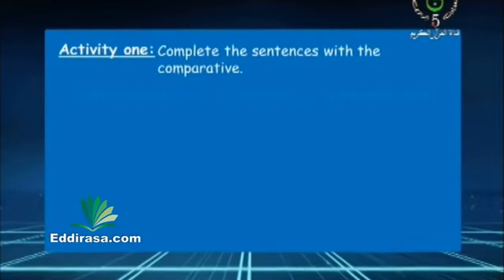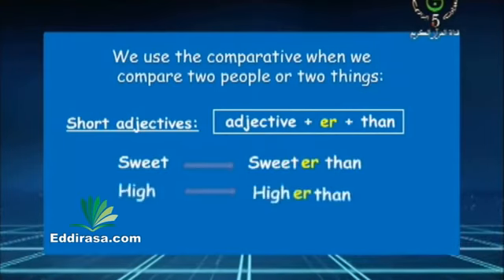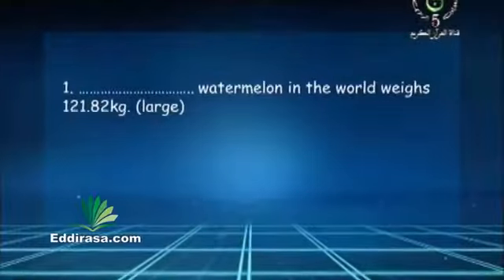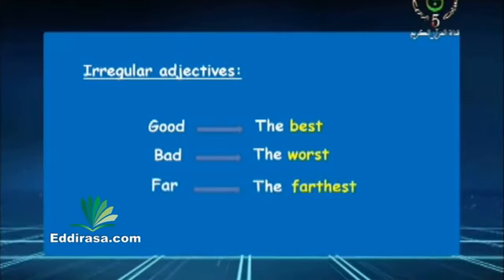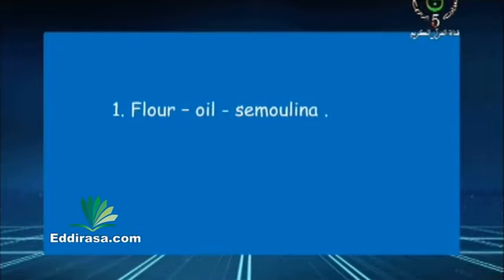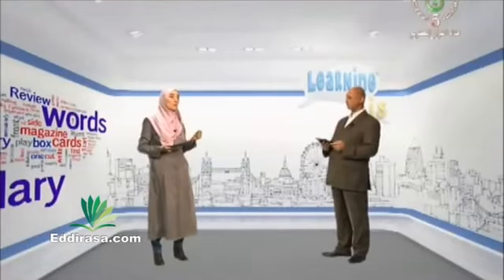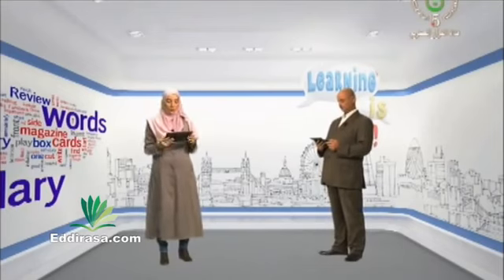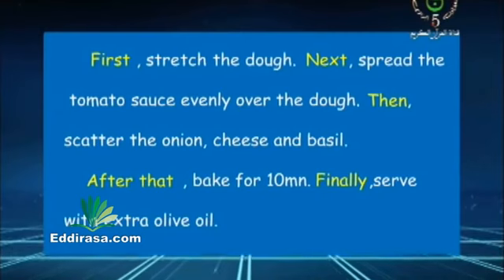دروس اللغة الإنجليزية للسنة الرابعة متوسط Adjectives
‎فعل جرس التنبيه لكي تشاهد كل جديد او متنساش ديا ابوني الى مكونتش داير او الى نسيت دير جام اجري ديروا باش تحفزني بتقديم لك الافضل او ادا كنت حاب كاش جديد ديروا في تعليق !

GAMING CHANNEL :

Fortnite Battle for royale DZ - Far Cry 3 DZ - Grand theft auto V DZ - Viking Battle for asgard - Rocket league DZ - Men Of war DZ